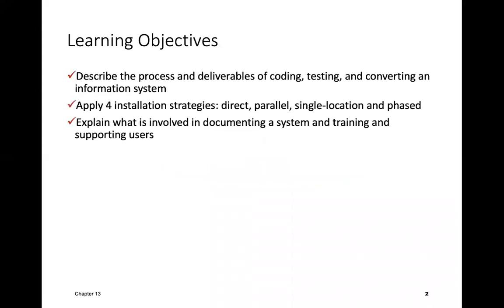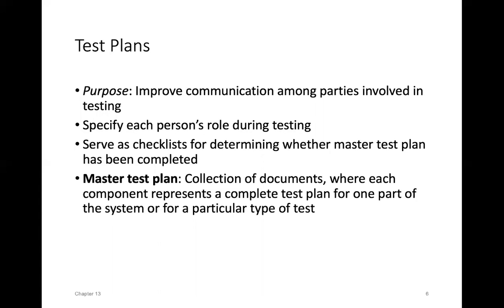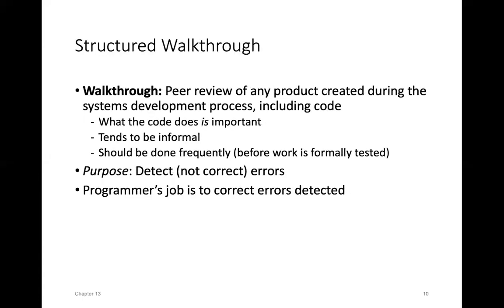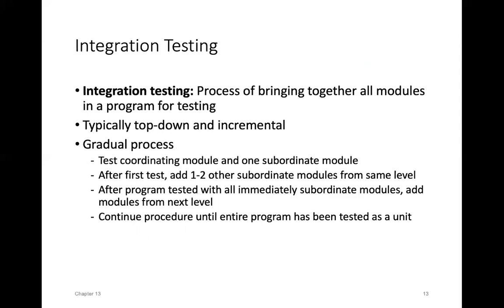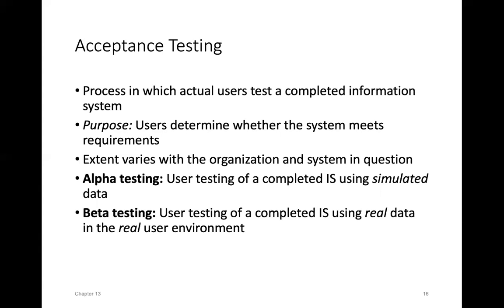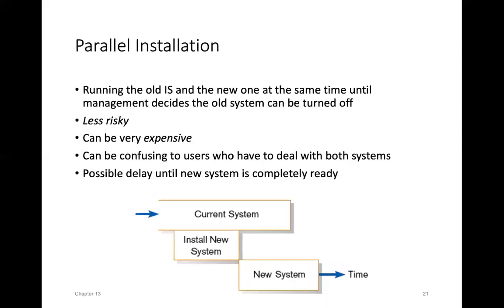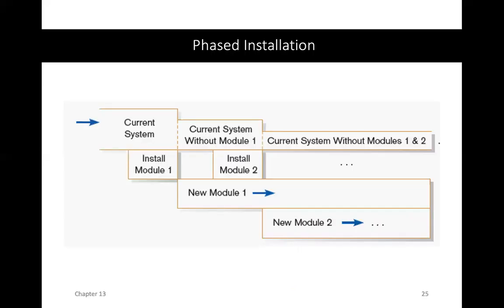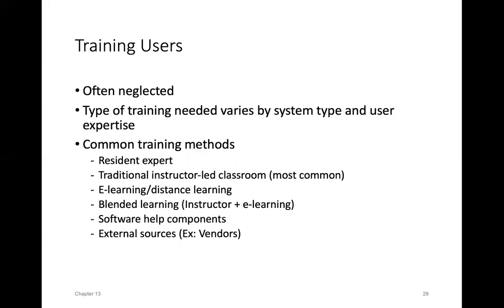Systems Analysis & Design Chapter 13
Systems Implementation